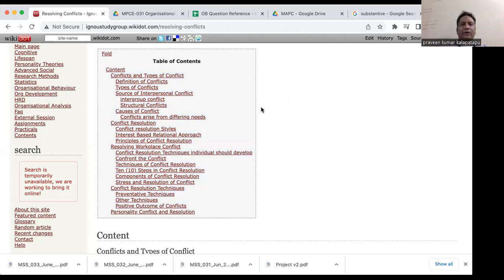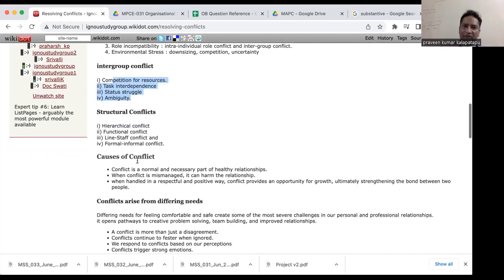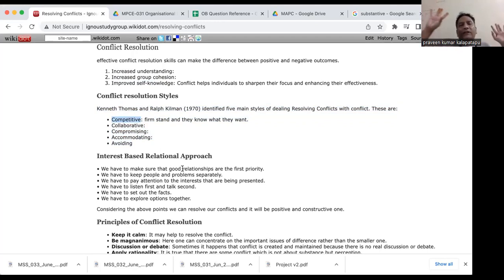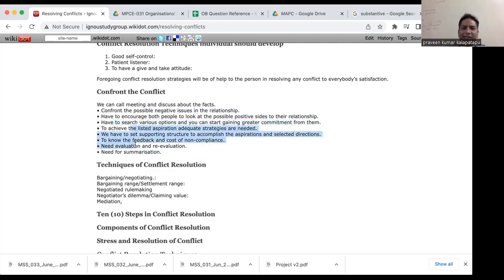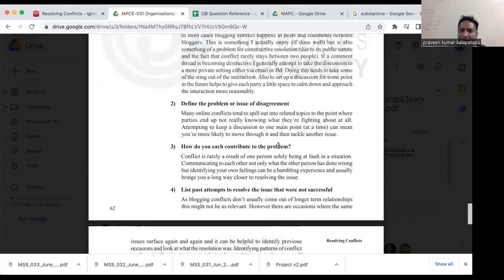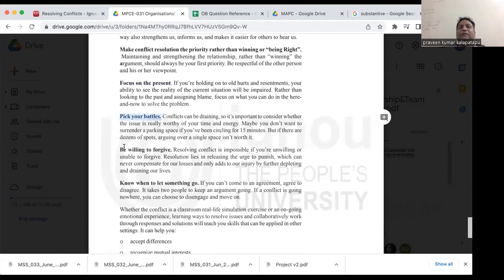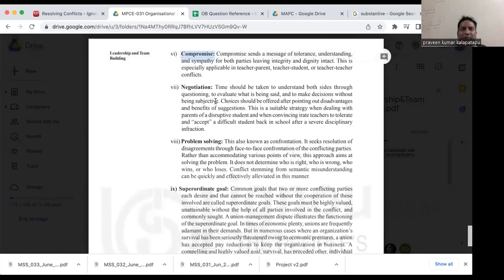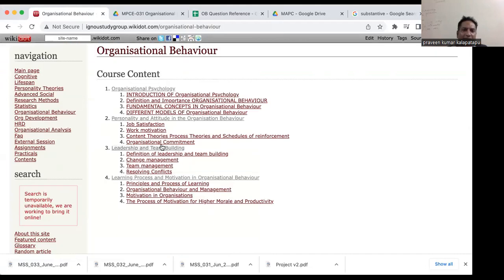RESOLVING CONFLICTS BY Praveen | OB BLOCK-3, UNIT-4 | MPCE 031 | IGNOU | MA PSYCHOLOGY